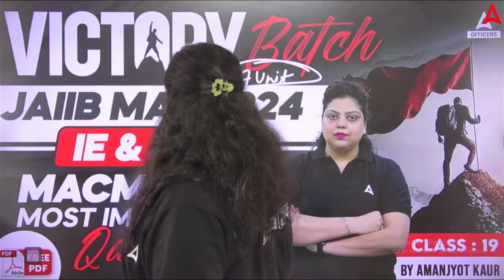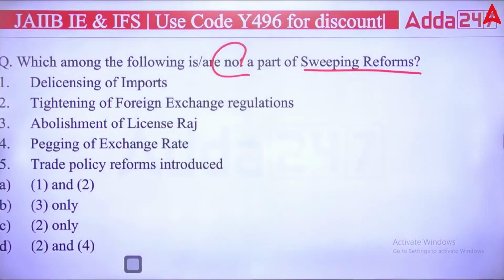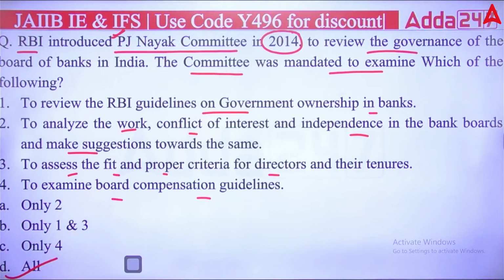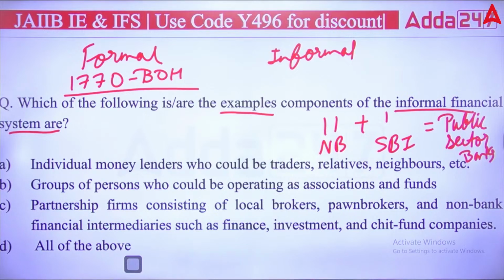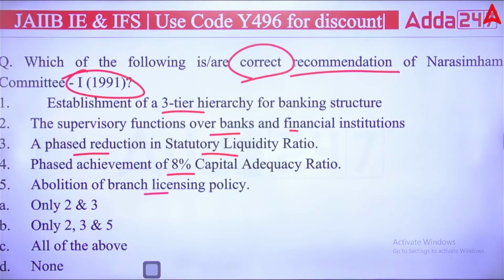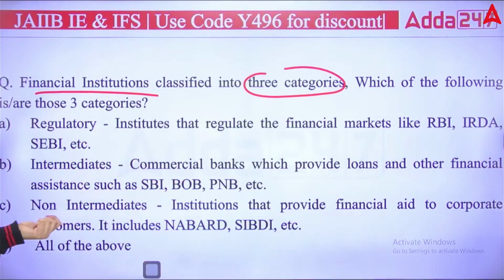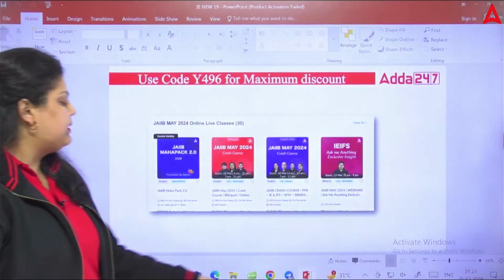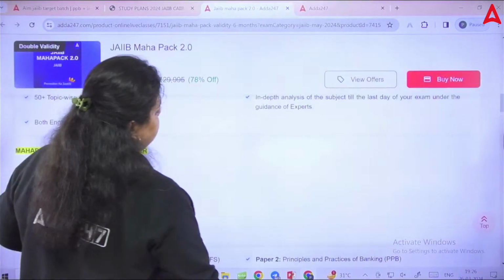JAIIB May 2024 | IE and IFS | Macmillan Most Important Questions | English Medium | Class 19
JAIIB May 2024 | IE and IFS | Macmillan Most Important Questions | English Medium | JAIIB Indian Economy and Indian Financial System | JAIIB Exam Preparation 2024 | JAIIB IE and IFS Important Questions | JAIIB 2024 Syllabus | JAIIB 2024 Online Classes